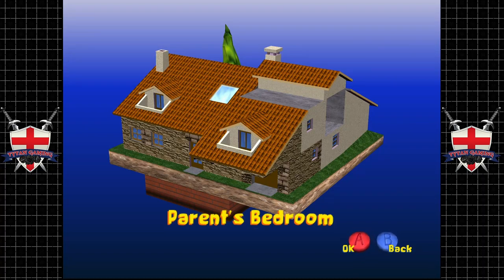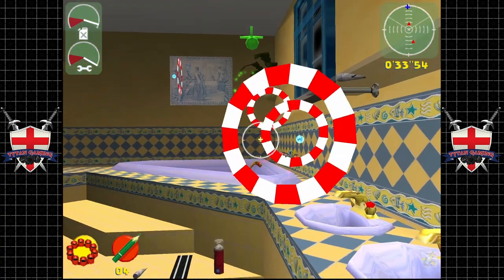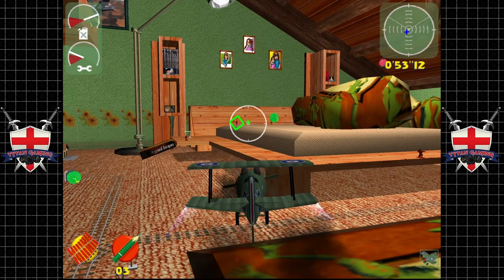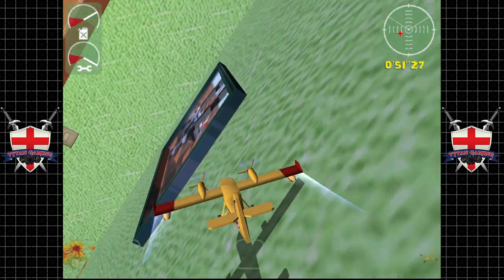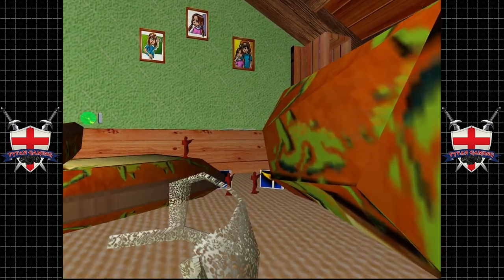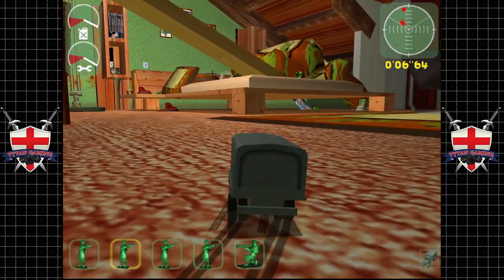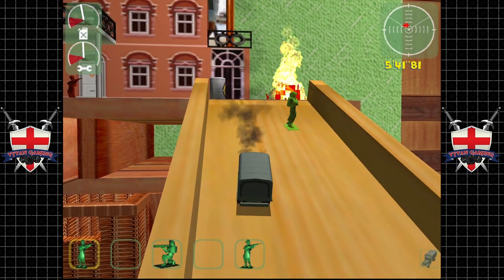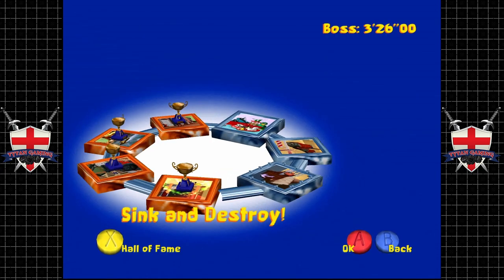Toy Commander | Dreamcast | #4 Blacked Out